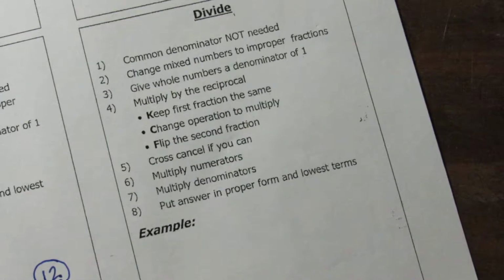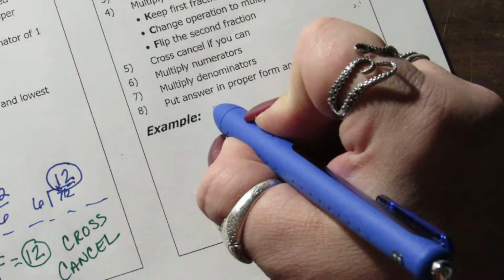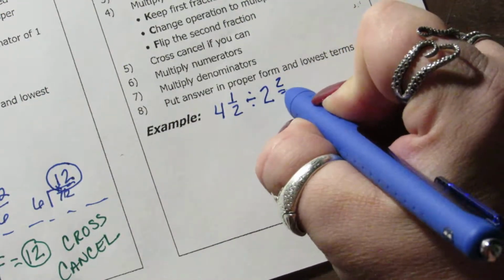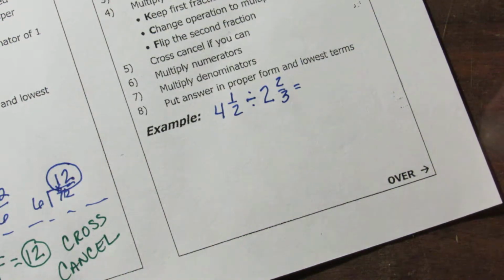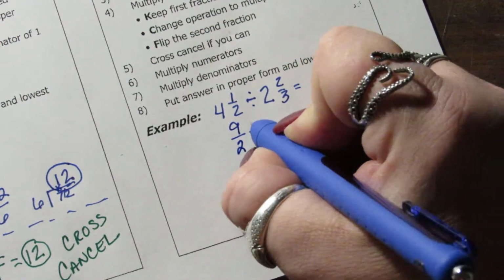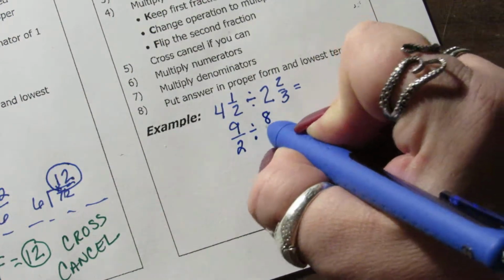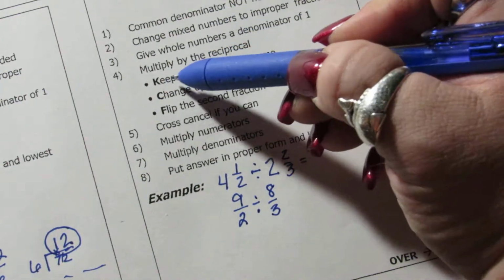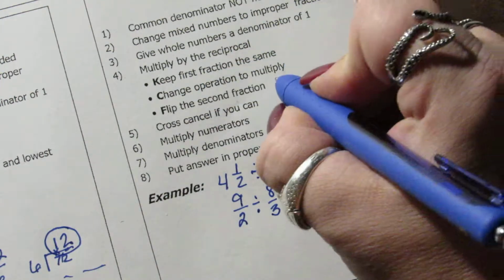multiply and divide fractions review